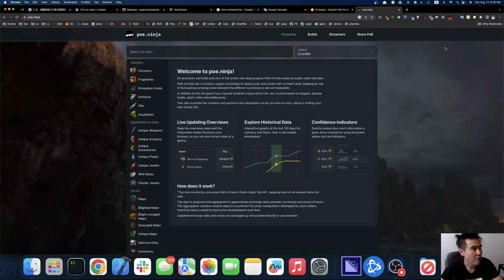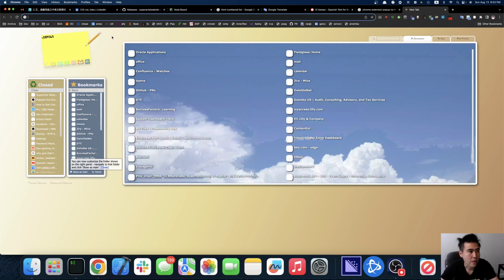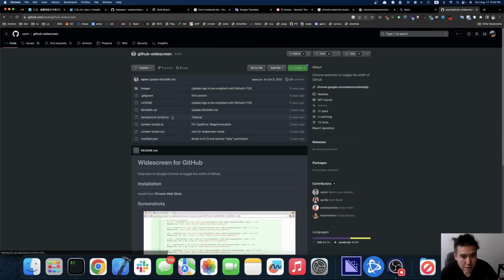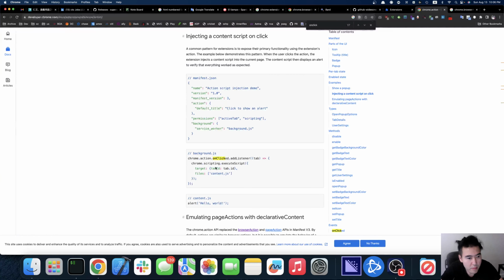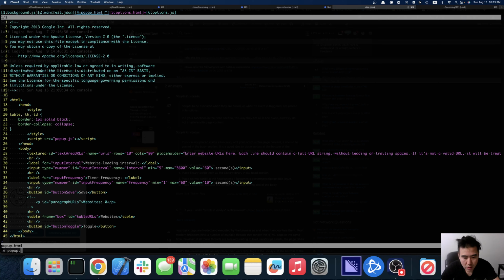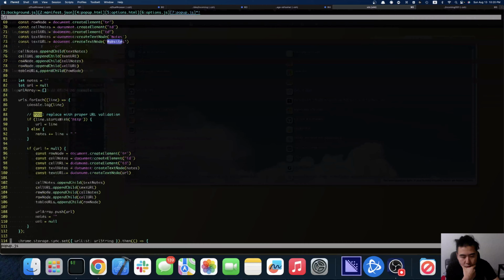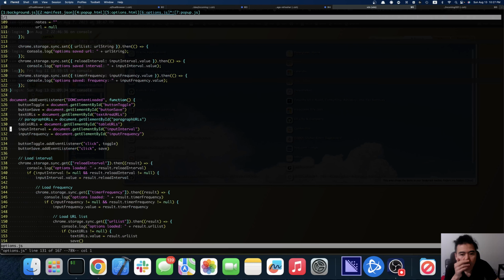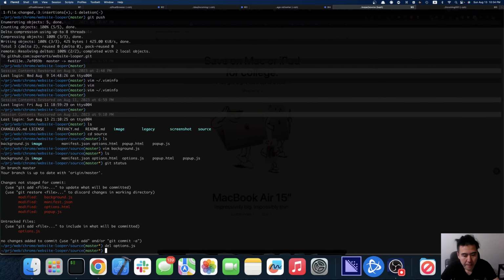Highlight: Dev live - modify my WebPage Looper chrome extension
Sorting out ideas and implementation. I make a stupid mistake of deleting an unstaged file, so the publishing part is lost.

The published source code can be found